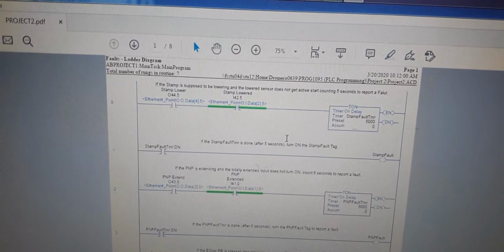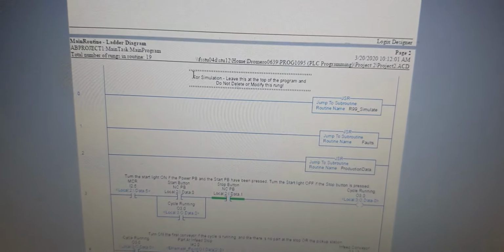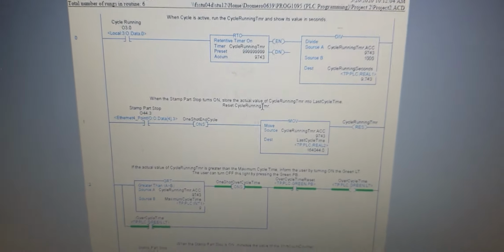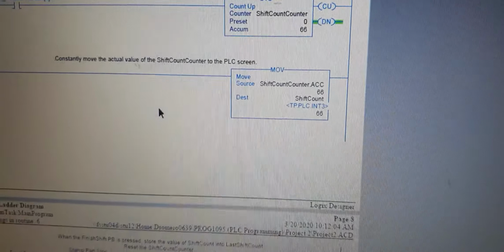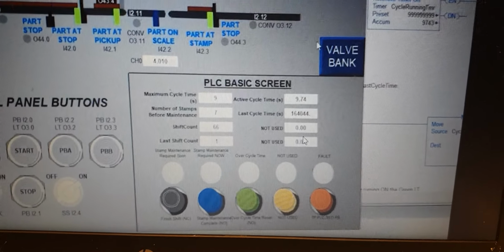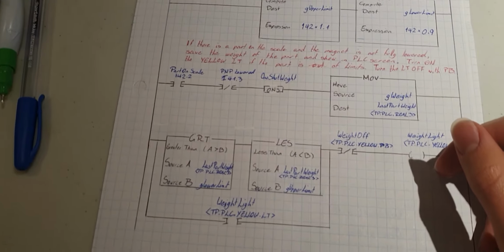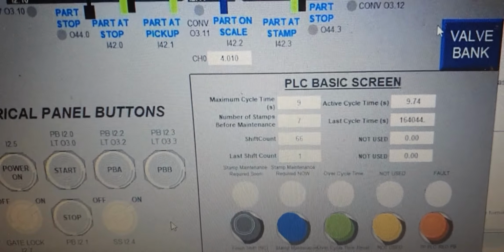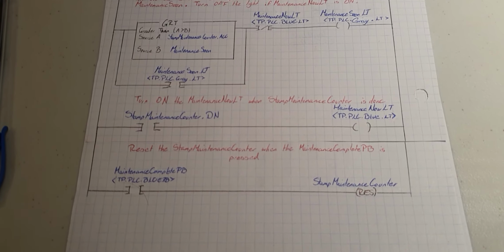PLC - Project 2